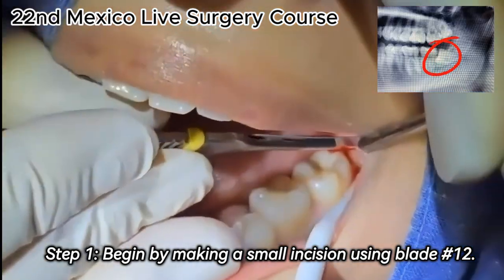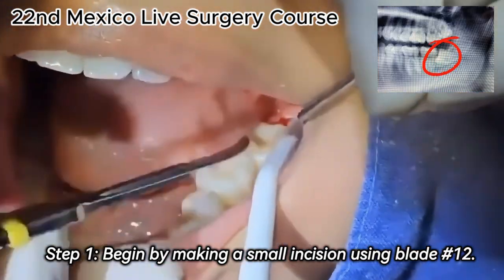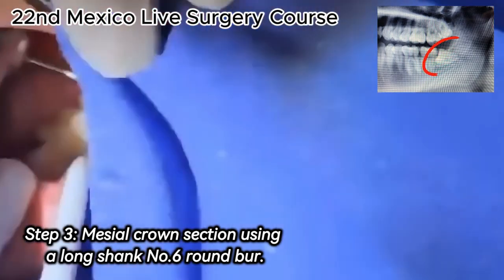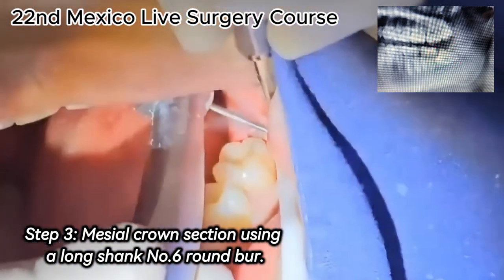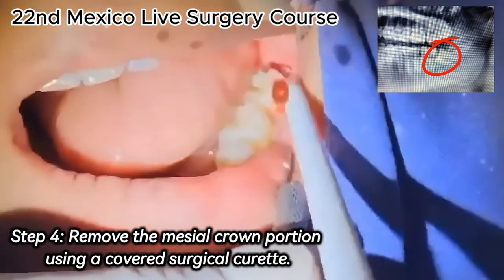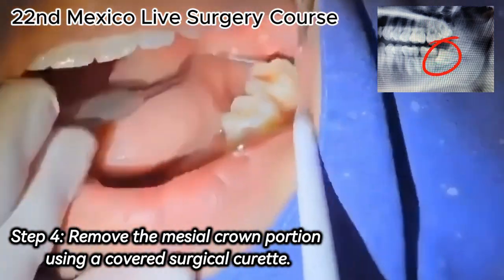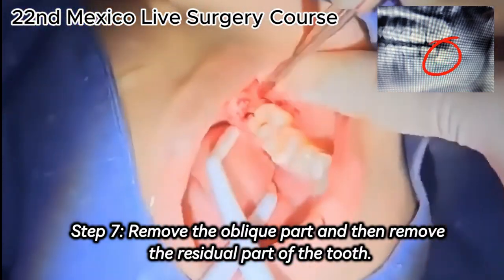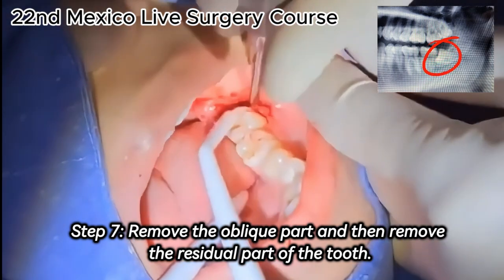Horizontal Impacted Lower Third Molar Extraction -Step by Step Instructional Video #103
This educational video was filmed by a student dentist during Dr. Kim's 22nd Live Surgery Course in Tijuana, Mexico. It consists of two parts. The first part provides a step-by-step demonstration of a successful horizontal impacted lower third molar extraction. The second part illustrates the removal of an upper molar using only forceps.